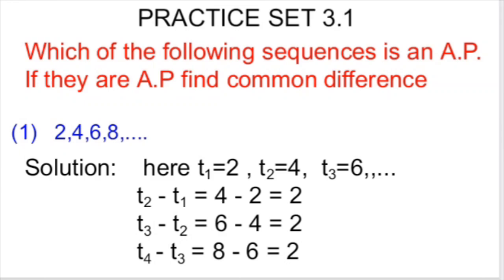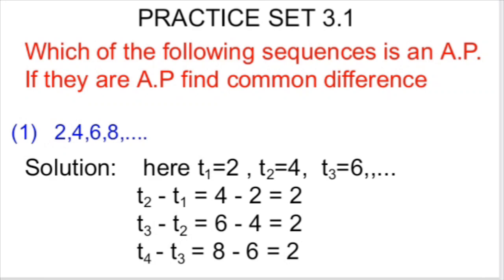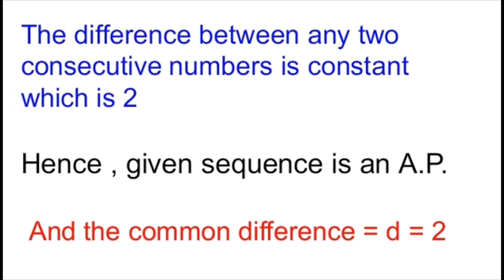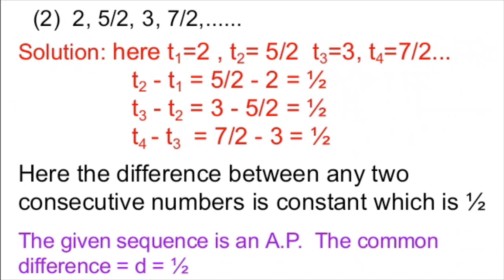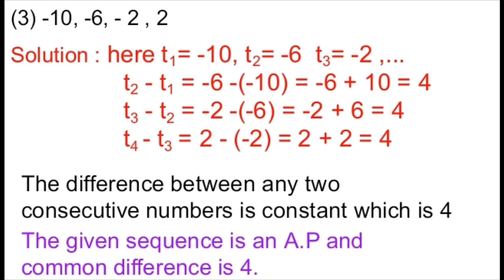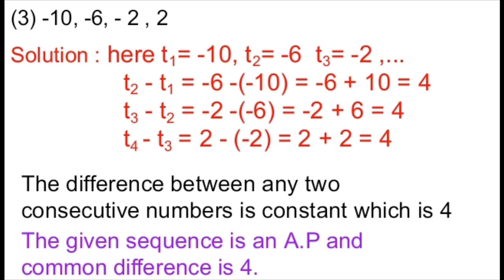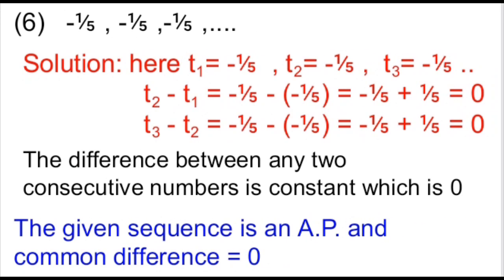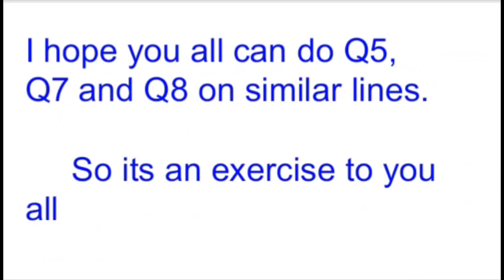PRACTICE SET 3.1 Q1 || PROBLEM BASED ON DEFINITION OF A.P. || STD 10 || ALGEBRA || ENGLISH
MAHARASHTRA STATE BOARD      SSC

         This is my second lecture on this chapter from algebra std 10 Arithmetic Progressions.
In this video I have given solved problems based on Arithmetic Progressions and common difference . I will keep on posting video of this chapter on my youtube channel.  My upcoming video will comprise of practice set from this chapter.

           Chapters in Algebra std 10

1      LINEAR EQUATIONS IN TWO                                  VARIABLES
2      QUADRATIC EQUATIONS
3      ARITHMETIC PROGRESSIONS
4      FINANCIAL PLANNING
5      PROBABLY
6      STATISTICS